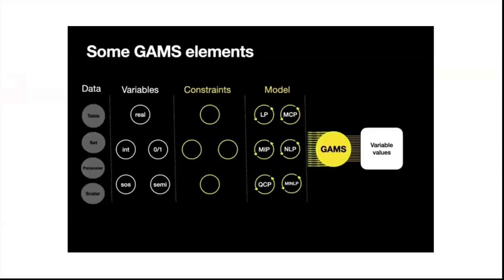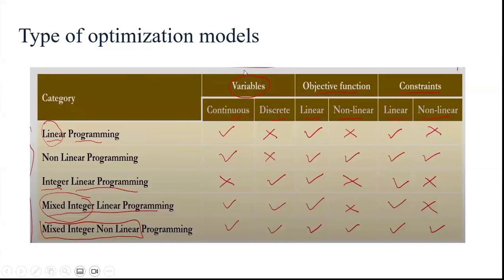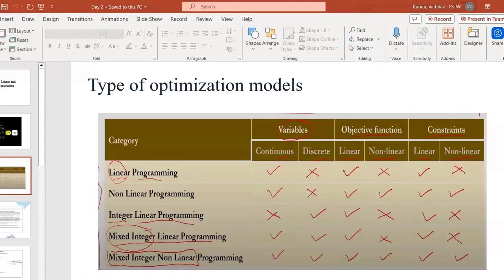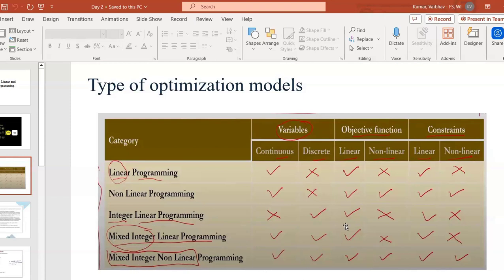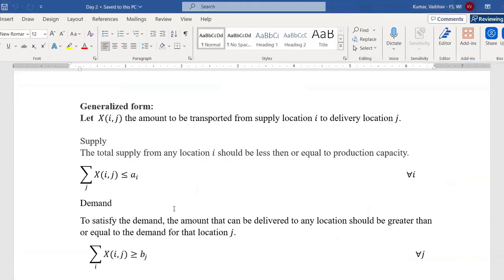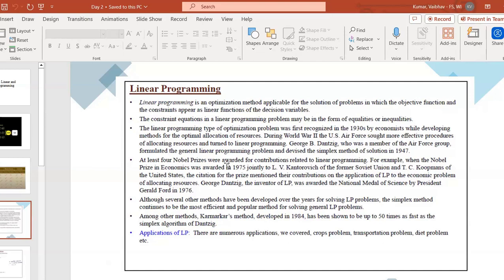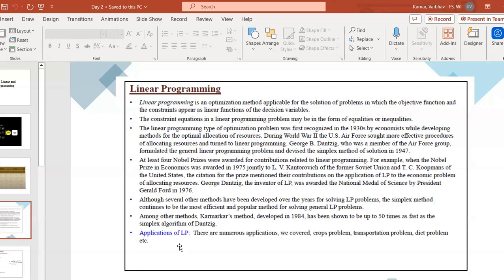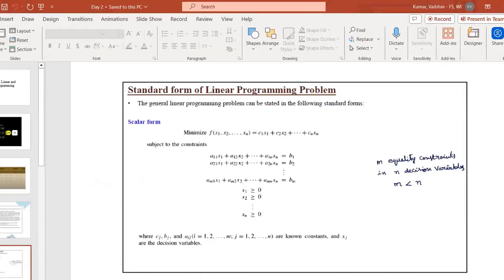Linear Programming / CGE Modeling / GAMS / M&S Research Hub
Part of Module 2: Linear and Nonlinear programming using GAMS- Explore more